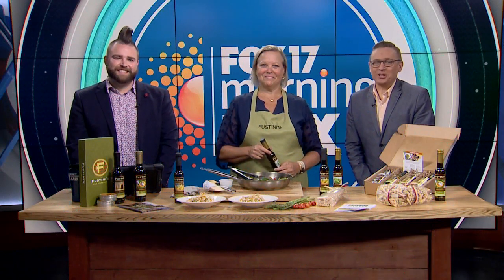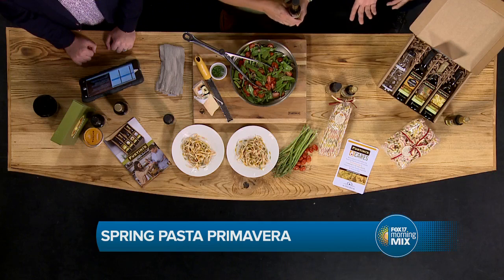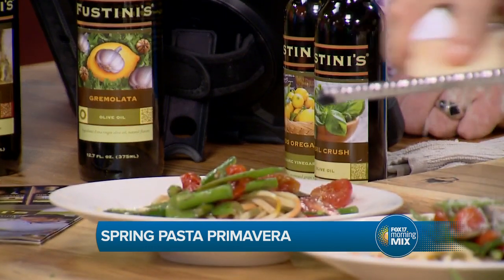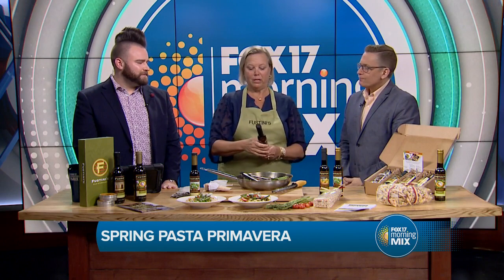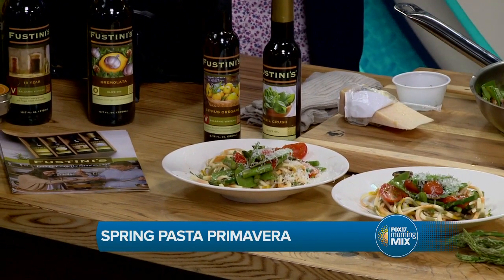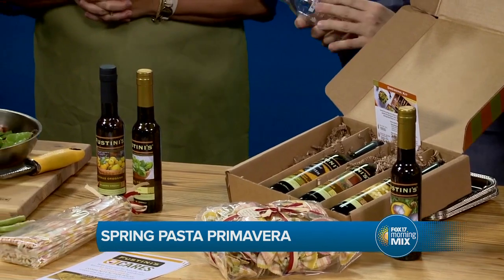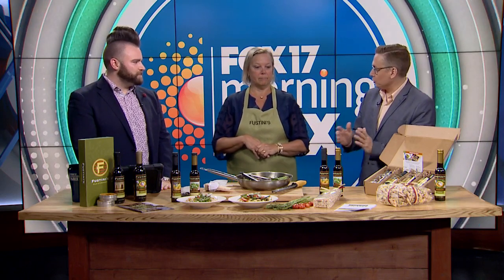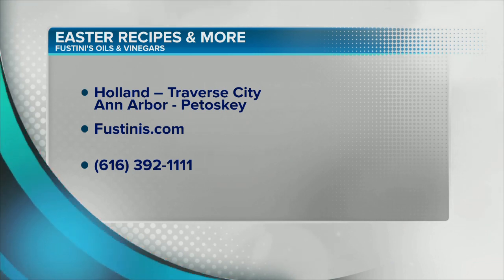Spring Pasta Primavera- Easter recipes with Fustini's